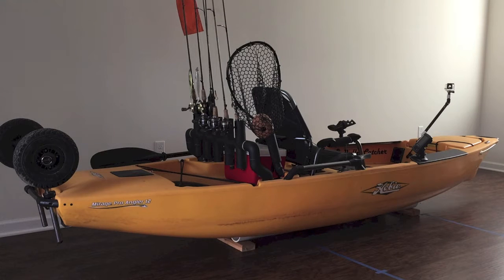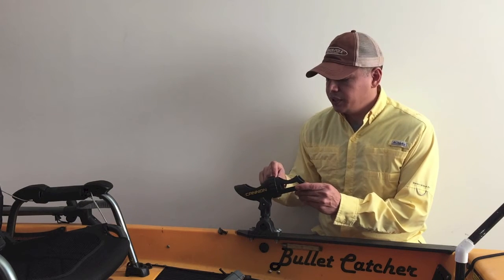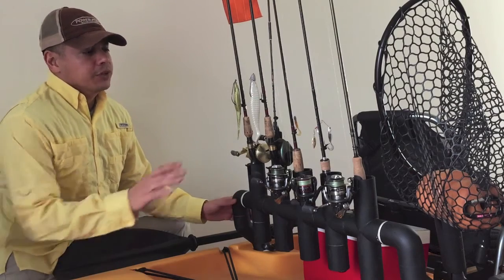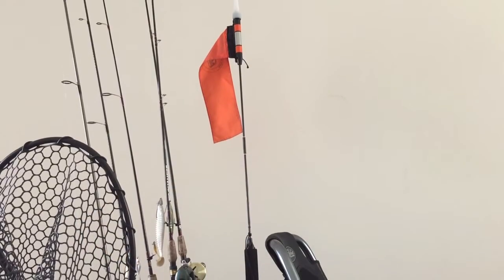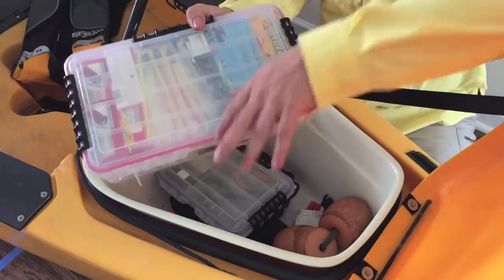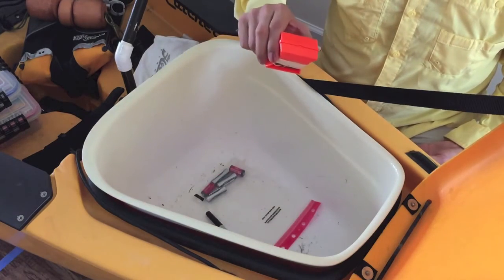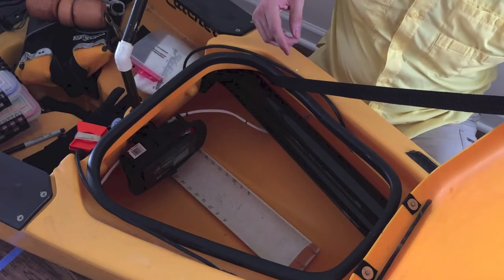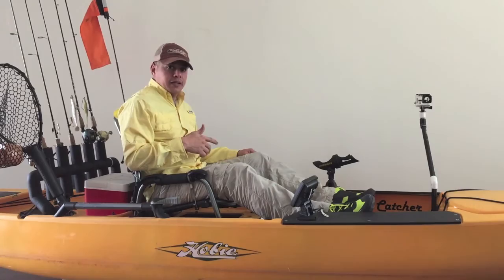(S0 Ep15) Hobie Pro Angler 12 Setup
I've been kayak fishing for 4 years on my pro angler and these are my updates.

mdlr fishing